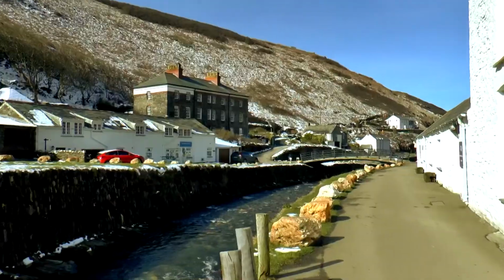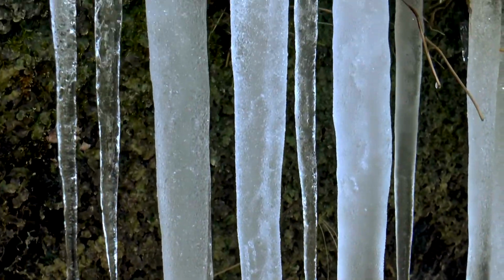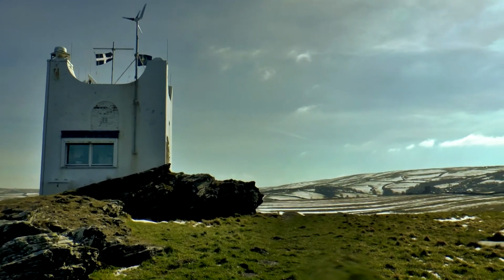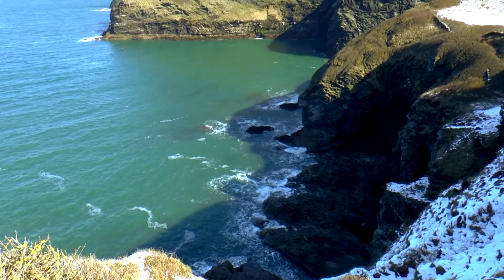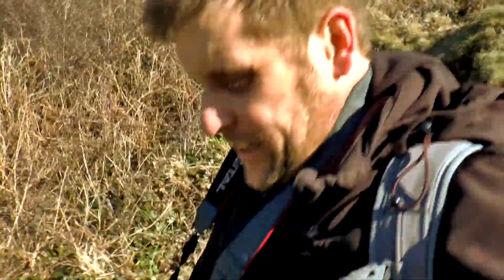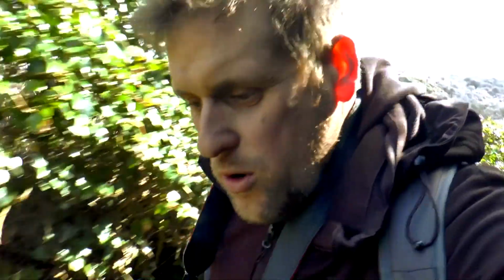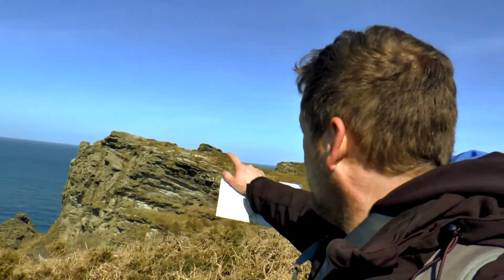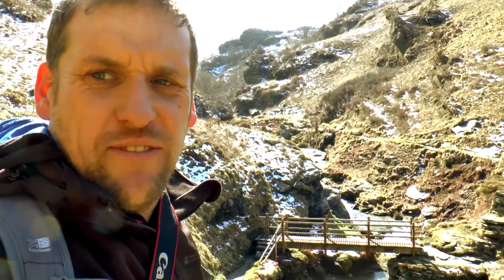Boscastle to Bossiney - Snowy South West Coast Path Walk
Boscastle to Bossiney - Snowy South West Coast Path Walk - Back to North Cornwall for more hiking along the South West Coastal Path - and with snow still left from the beast from the east. Some fantastic ocean views from the beautiful Cornish clifftops!

After this walk, I would have almost completed 40miles of the South West Coast Path between Welcombe Bay to Port Isaac.

Check out our blogs, routes, walking guides and other great stuff on our

And check out more videos from us in the following playlists -

Or if you are feeling really ambitious here's our entire full-length collection in one massive playlist - for all you BOX SET lovers out there

Hiking / Camping Gear we use

Naths boots - Scarpa Terra Gortex

Lowe Alpine Ascent 40: 50 Naths Rucksack

Vango Banshee 200 (Tent)

DD Hammock superlight 3x3 Tarp

Vango Mirage (Tent)

MSR Trailshot Handy Water Filter

Jet Boil Zip CAmping Stove

MSR Reactor Camping Stove

Great Hiking Guide Books and OS Maps we use -

John Heywoods Dartmoor 365 (Guide Book)

Walking ON Dartmoor (John Earle) - Guide Book

Britains HIghest Mountain Walks (Guide Books)

AA 1001 Great Family Walks

Dartmoor OS Map

Lake district OS Map (SW)

Lake District OS Map (SE)

Brecon Beacons OS Map (West and Central)

Panasonic HC-X920

Sony Handycam

Canon EOS 600D

Nikon D5300 (Naths DSLR)

Manfrotto Compact Action Tripod

Sony Vegas Editing Suite